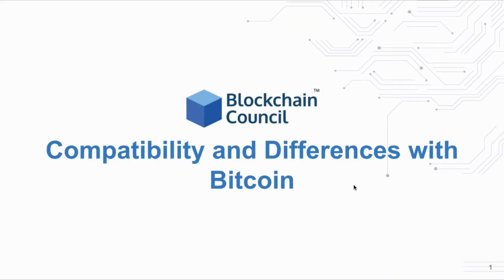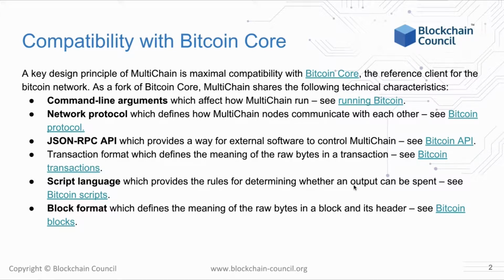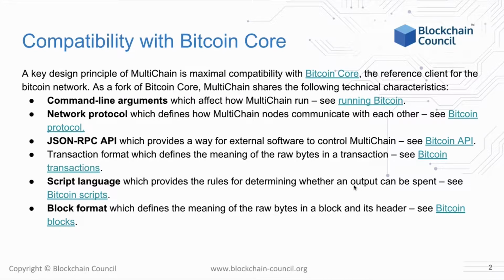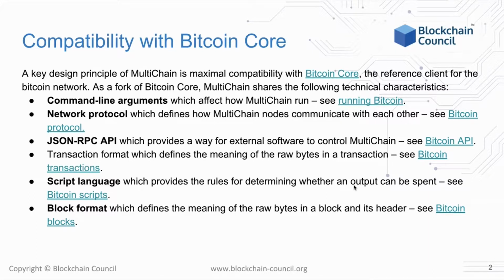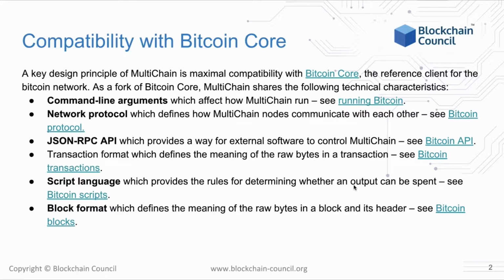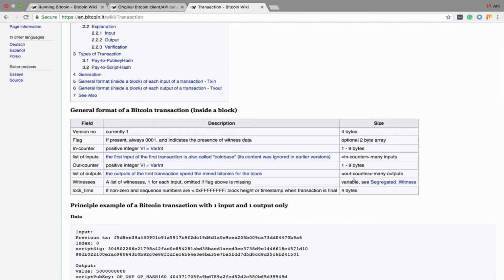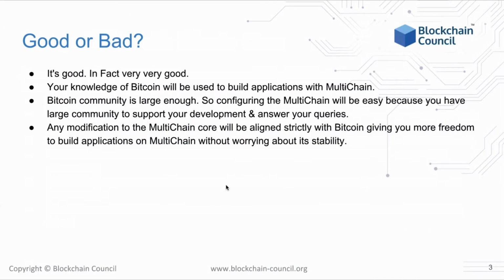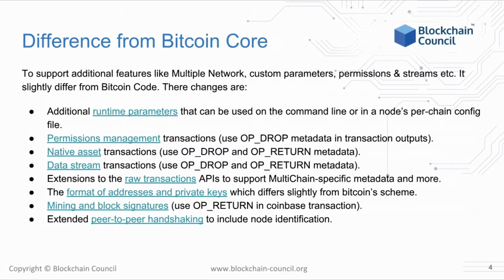202-多链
202-多链